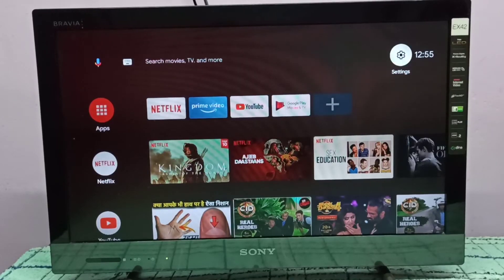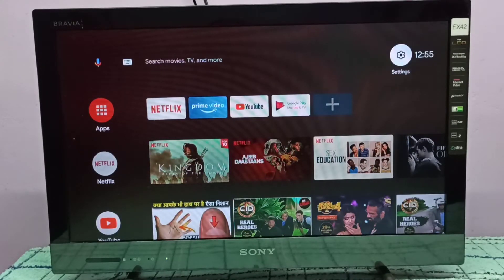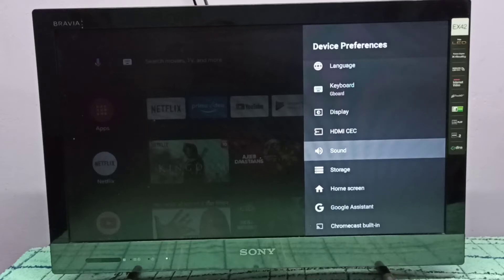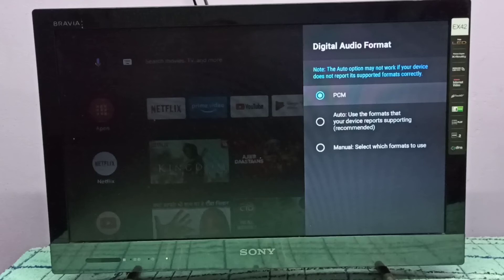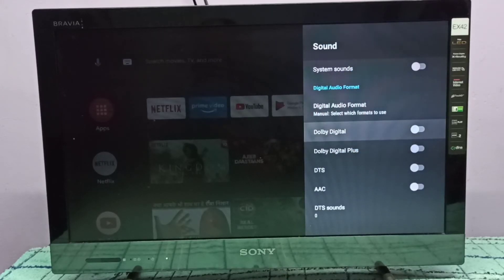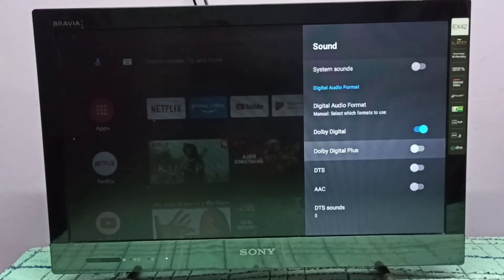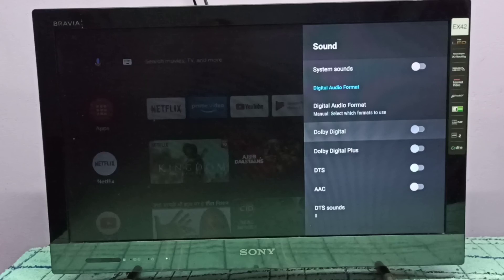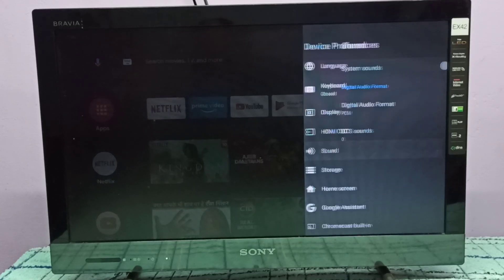Mi TV Stick : How to Enable Dolby Digital, Surround Sound System in Xiaomi Mi TV Stick